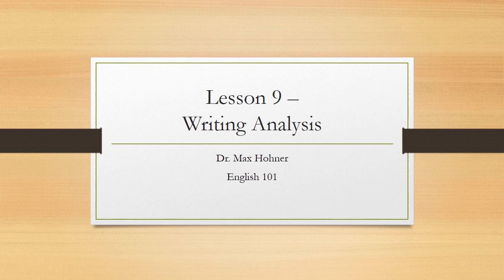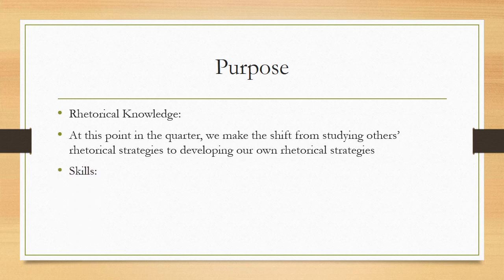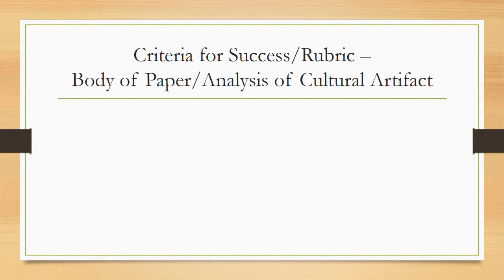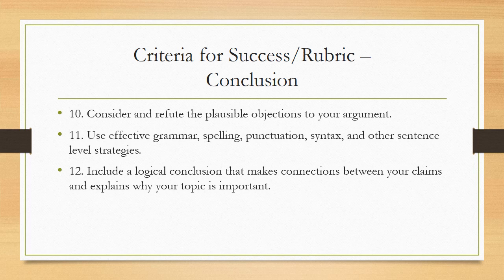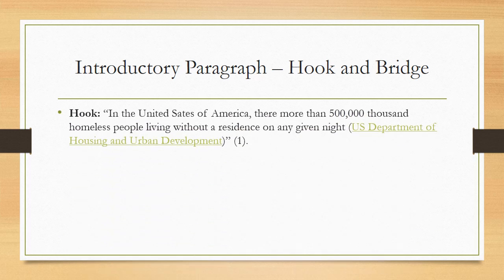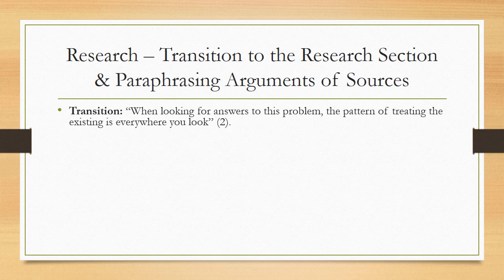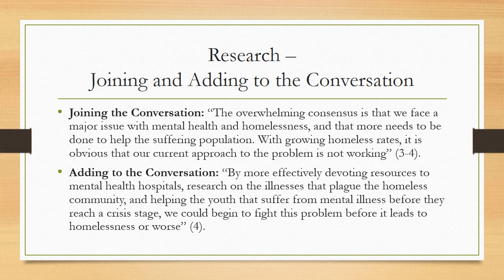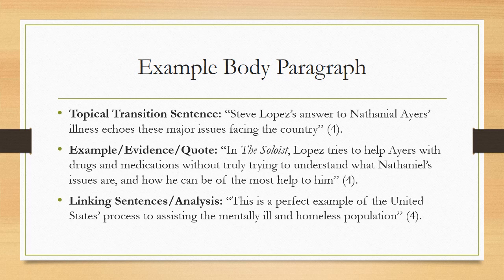MHohner ENGL 101 9 1